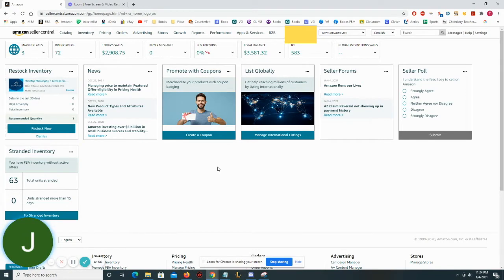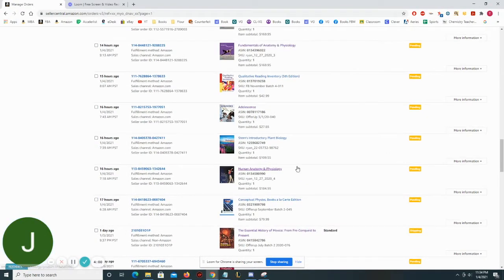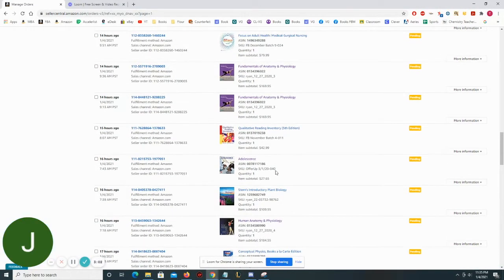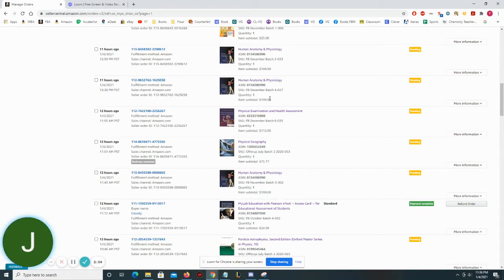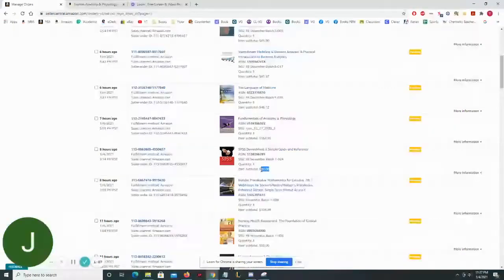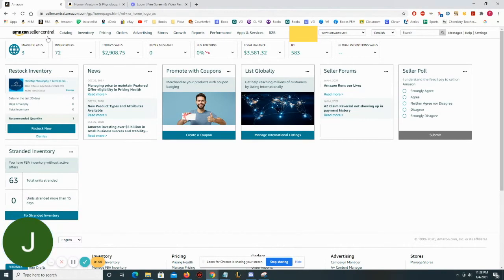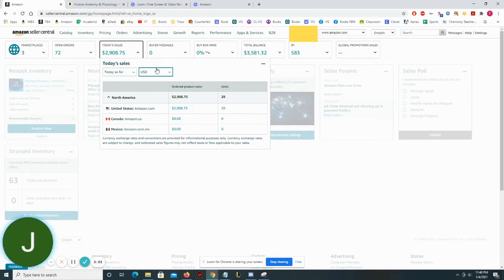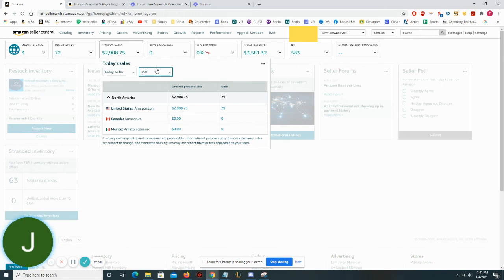$2,900 in sales on Amazon FBA | Jan 4th 2021 Sales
Today, 29 textbooks sold on Amazon FBA for a gross sales revenue of just over $2,900. A conservative estimate of profit is $600+. Consignment commissions also provided over $100 of passive income today.

January marks the beginning of the textbook season, so books are going to start flying off the shelf!

January Gross Sales Goal: $20,000 or $645 per day.